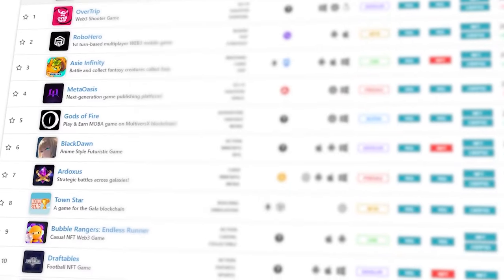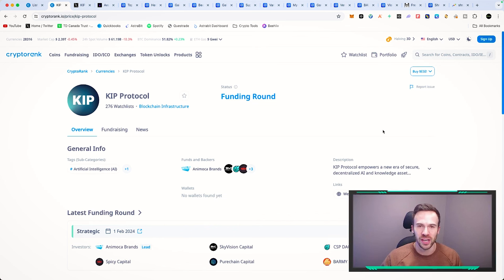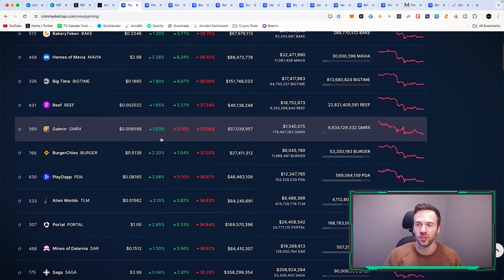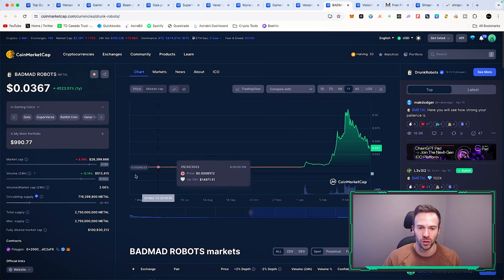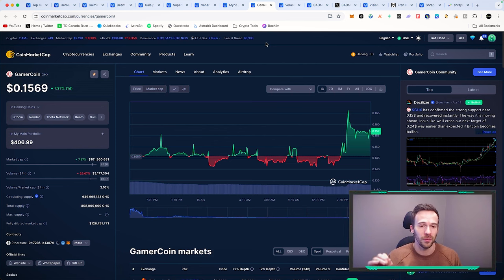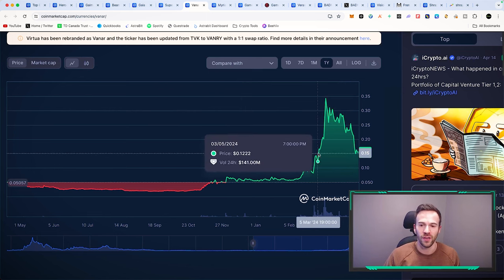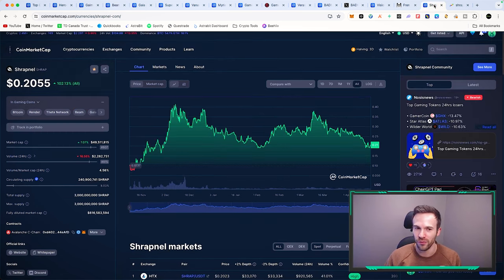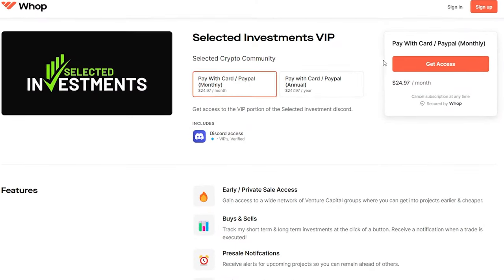These Crypto Gaming Coins Could Make You Rich In The Bull Market [Back To October Prices]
Which Gaming Altcoins are you buying?

Need a VPN?
Vultr VPS Service "Get $100 Free"
🤖CRYPTO TRADING BOTS🤖
💰EXCHANGES💰
Video Description
In this video we go over some of my top crypto gaming project for this bull market. I believe there will be another push in crypto gaming and these projects could benefit from this. Similar to the initial move in late 2023.